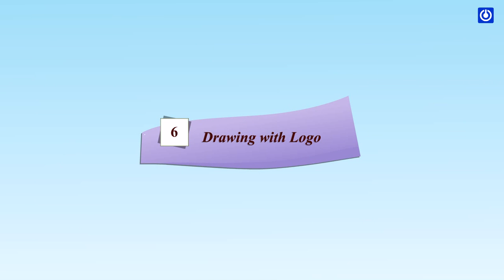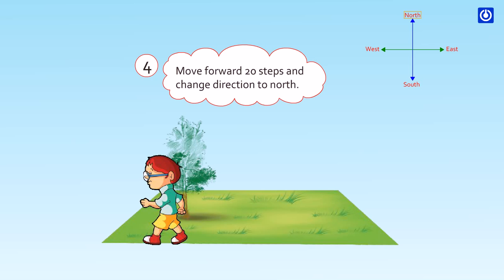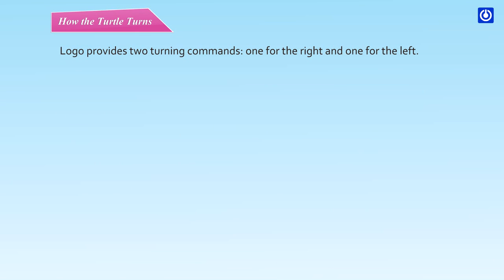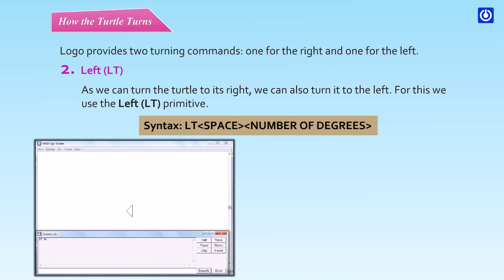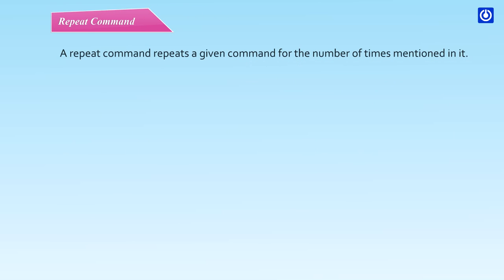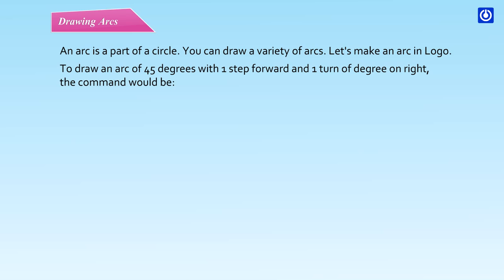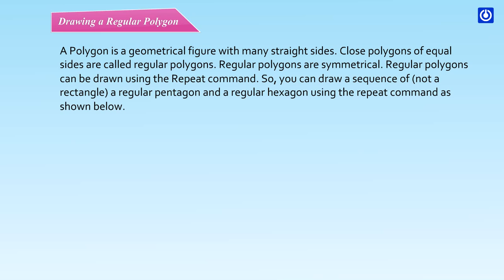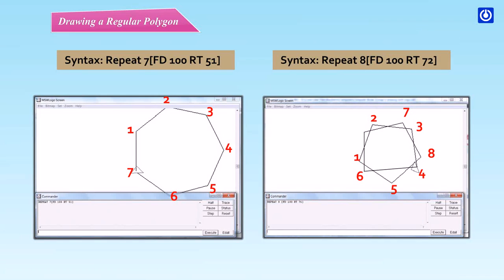Drawing with Logo